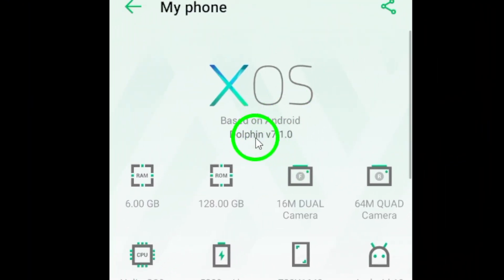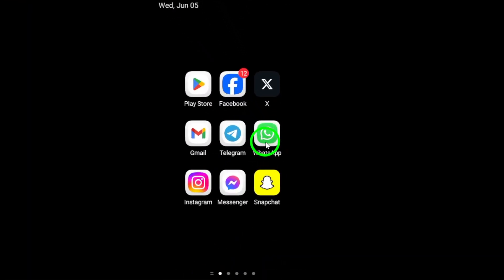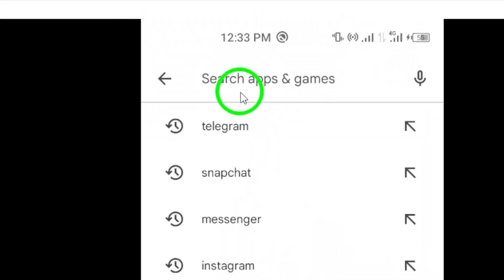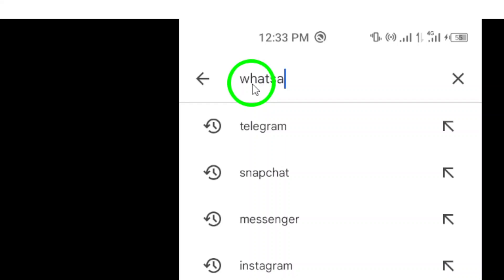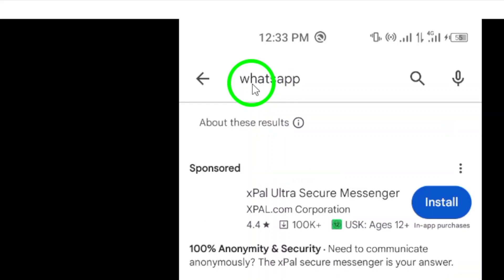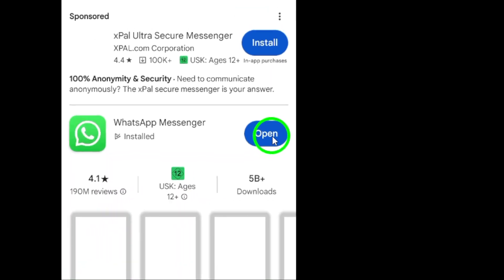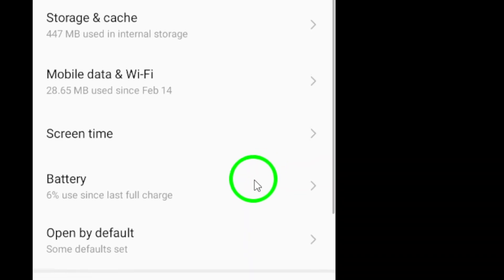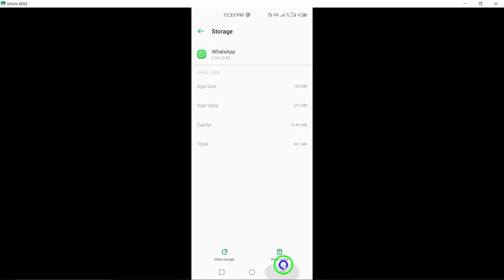How to Fix Video Not Playing On WhatsApp (Updated)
Learn how to fix video not playing on WhatsApp with these steps:

1- Check Your Internet Connection, and Use VPN if needed
2- Make sure your mobile device supports video playback. Some older devices may not be able to play videos properly
3- Restart the WhatsApp
4- Update the WhatsApp app to the latest version from the app store
5- Clear Cache and Data:
• Go to your device’s settings, find the app, and clear its cache and data
• Restart your phone after clearing the cache and data
6- Check for Available Storage Space

Discover the updated methods to troubleshoot and fix video playback issues on WhatsApp. WhatsAppTroubleshooting, TechSupport, VideoPlayback.